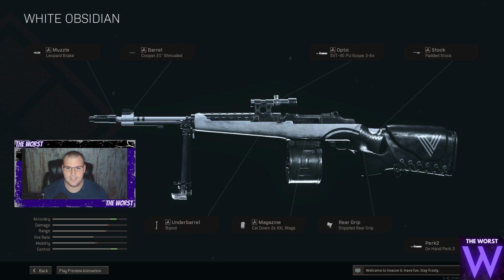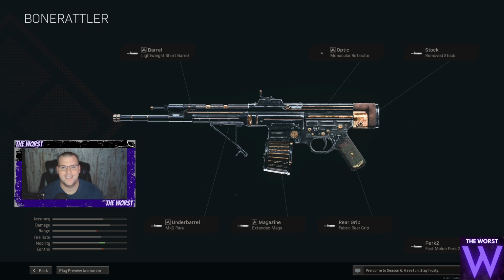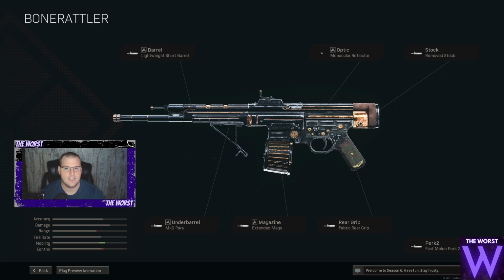Call of Duty VANGUARD Weapons in WARZONE - STG 44 and the M1 Garand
Call of duty vanguard is now in Warzone! Call of Duty has dropped Vanguard weapons into Warzone! I tried these guns out on Rebirth Island and hope you enjoy the gameplay!

0:00 - Funny Fail
0:22 - Introduction
1:15 - M1 Garand
2:35 - STG 44
3:28 - Gameplay
6:00 - Outro